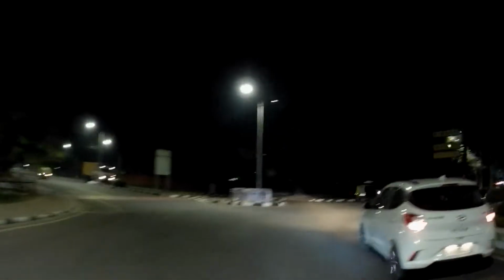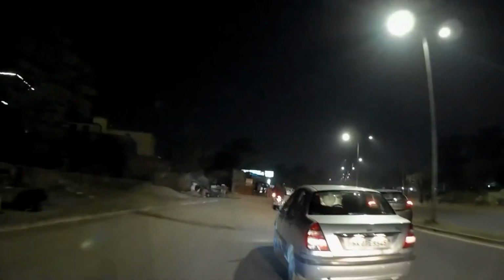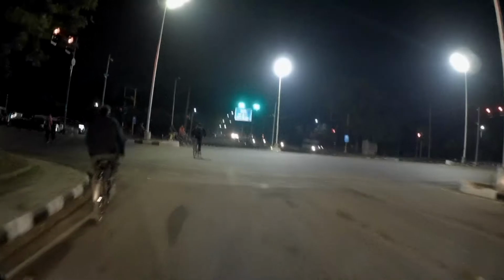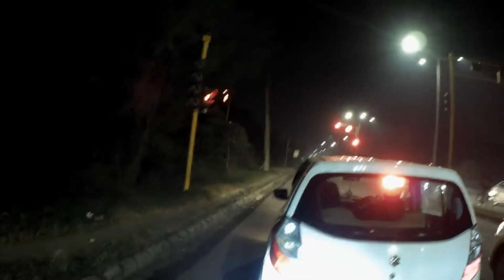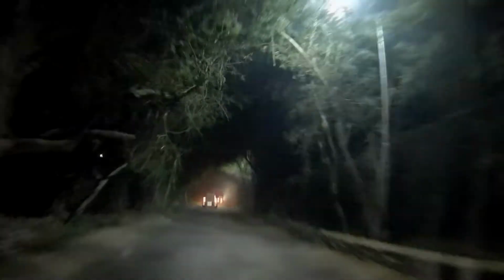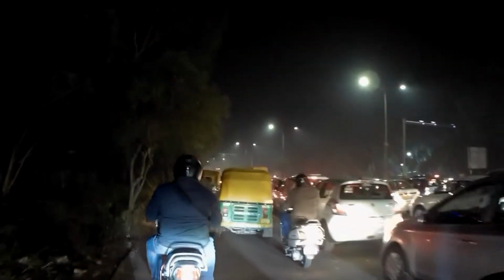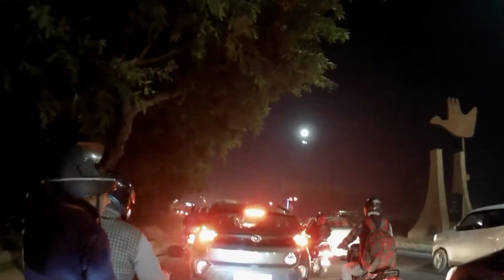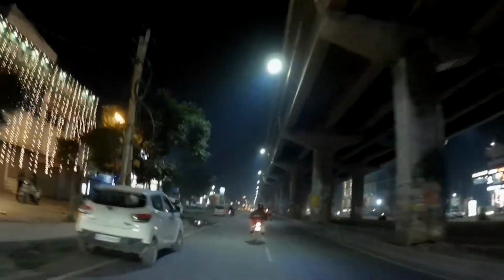Riding @ City Beautiful using SJ6 Legend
Amazon links of my gadgets along with links used in the video are also shared below.

Flycam Redking Video Camera Handheld Stabilizer with Carry Bag for DSLR (Black)
AmazonBasics Large Carrying Case for GoPro,Black
AmazonBasics Waterproof Floating Hand Grip for GoPro
AmazonBasics Extending Stick with Remote Housing for GoPro
Campark X30 Native 4K 60fps Action Camera 20MP with EIS Anti Shake Touch Screen Wi-Fi Waterproof Camera 40m with 2 1350mAh Batteries, 1 Charger and Mounting Accessories
ELV Car Mount Adjustable Car Phone Holder Universal Long Arm, Windshield for Smartphones – Black
70mai Smart Dash Cam Pro, 2K+ 1944p QHD Recording, IMX335 Sensor, Built-in Wi-Fi, Emergency Recording, Voice & App Control, G-Sensor, WDR, Parking Monitoring
Fire TV Stick 4K with All-New Alexa Voice Remote | Streaming Media Player
Yubico - YubiKey 5 NFC - USB-A - Two Factor Authentication Security Key
Yubico - Security Key NFC - USB-A - Two Factor Authentication Security Key

LG 27 inch 4K-UHD (3840 x 2160) HDR 10 Monitor (Gaming & Design) with IPS Panel, HDMI x 2, Display Port, AMD Freesync  - 27UL500 (Silver Stand with White Body) :

Blue Yeti USB Mic for Recording and Streaming on PC and Mac, 3 Condenser Capsules, 4 Pickup Patterns, Headphone Output and Volume Control, Mic Gain Control, Adjustable Stand, Plug and Play (Silver):
AMD 3rd Gen Ryzen 9 3900X Desktop Processor 12 Cores up to 4.6GHz 70MB Cache AM4 Socket (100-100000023BOX):
Sony Alpha ILCE-6400M 24.2MP Mirrorless Camera (Black) with 18-135mm Power Zoom Lens (APS-C Sensor, Real-Time Eye Auto Focus, 4K Vlogging Camera, Tiltable LCD) - Black:
INNO3D E FORCE GTX 1660 SUPER GPU:

VENGEANCE LPX 16 GB DDR4 RAM:
COOLER MASTER MWE WHITE 750 230 V:
Thermal Grizzly Kryonaut Thermal Grease Paste - 1.0 Gram:
JBL Tune 600 BTNC On-Ear Wireless Bluetooth Noise Canceling Headphones (Blue):
Maono AU-B00 Pop Filter for Studio Condenser Microphone with Wind Screen and Metal Gooseneck Holder (Black):
Seagate Expansion Portable 4 TB External Hard Drive HDD – USB 3.0 for PC Laptop and Mac (STEA4000400):
Sony HT-RT3 Real 5.1ch Dolby Digital Soundbar Home Theatre System
JSD PRO Zhiyun Crane M2 - All in One - 3 Axis Handheld Gimbal for Smartphone Pocket Camera, Action Camera and Mirrorless Camera
UURig Right Side Cold Shoe Microphone/Light Mount for Sony A6400 Camera, Vlogging Accessories, Extension Mounting Adapter
Gizga Essentials Professional Lens Pen Cleaning Pro System + 6-in-1 Cleaning Kit + Professional Wipes for Cameras and Sensitive Electronics
AmazonBasics Circular Polarizer Filter- 67 mm